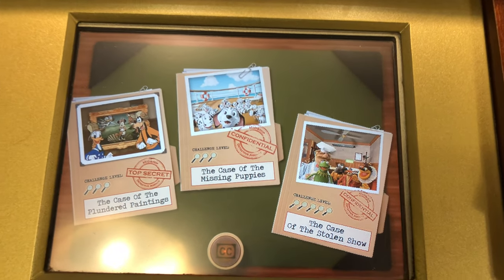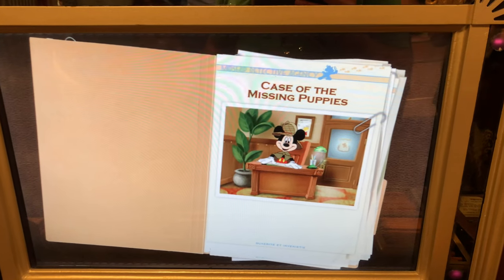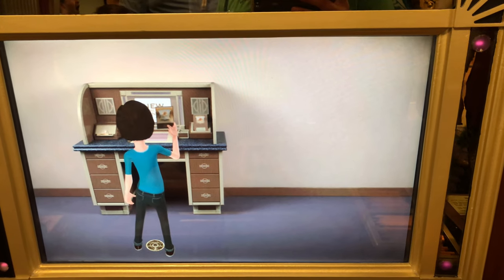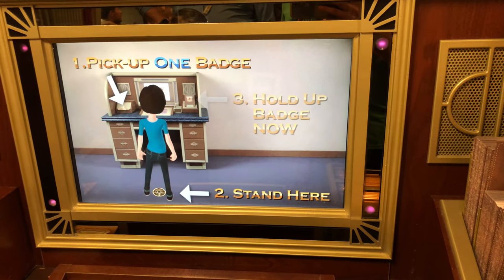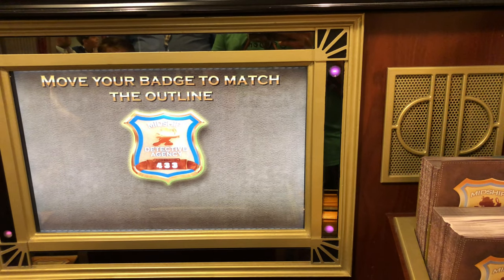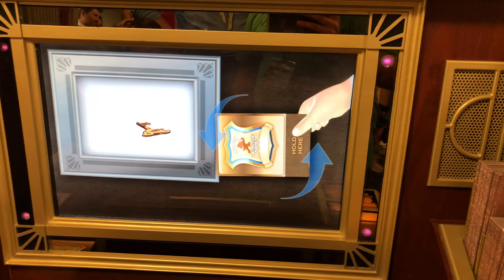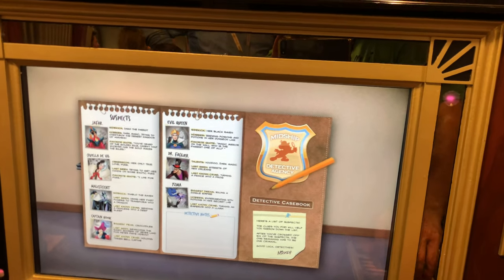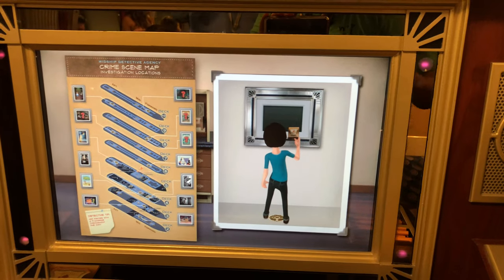DCL - Disney Dream - Midship Detective Agency - The Case of the Missing Puppies - 4k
This is a POV Video of the Midship Detective Agency on the Disney Dream!  For this video, you will see the introduction of The Case of the Missing Puppies!  Hope you enjoy!